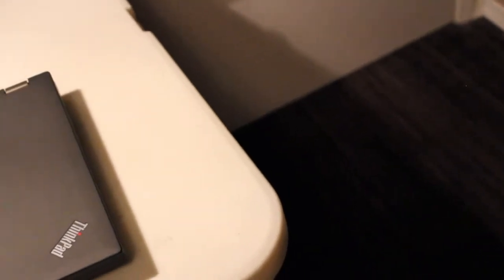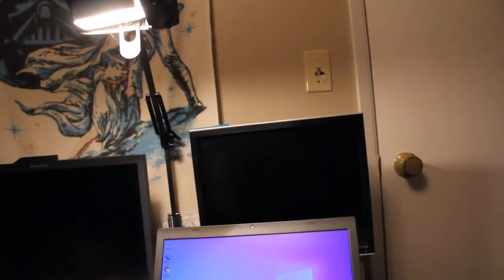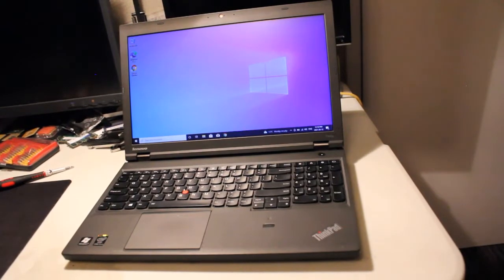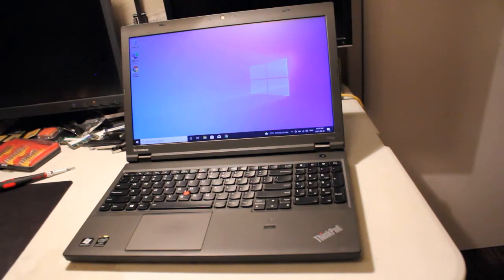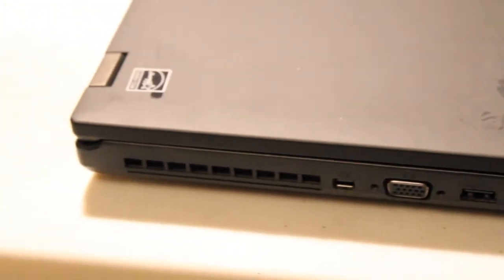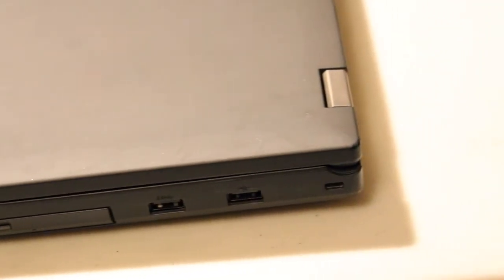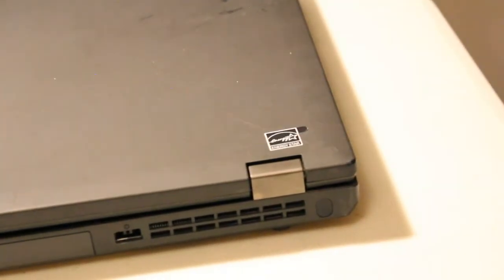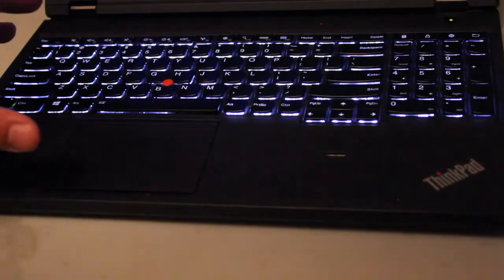Lenovo ThinkPad T540p Test Run in 2021 (m.2 SSD, gaming, work, dual display, Win 10)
I test run a Lenovo ThinkPad T540p to give an idea as to how it will run a variety of different tasks in 2021 and onward.  *Note this is the version of the T540p with Intel(R) HD Graphics, not NVIDIA.

Leave feedback or share your experience!

Basic Specs:
128GB Transcend m.2 SATA III SSD
128GB Toshiba 2.5" Storage SSD
12GB DDR3 1600MHz RAM

0:00 Intro
0:04 Overview
1:06 Fast Boot
1:50 Multitask
2:31 Optical Drive
2:51 USB 3.0
3:16 Gaming
5:33 Goodbye